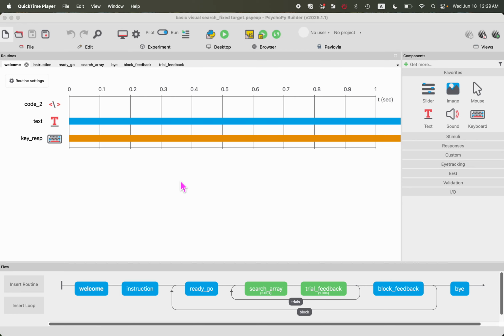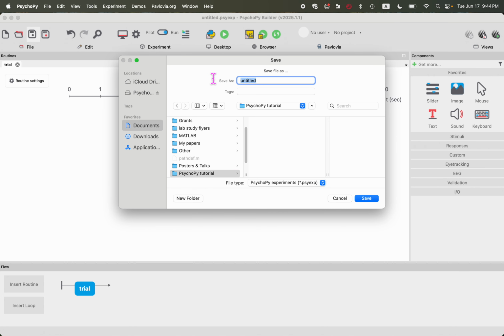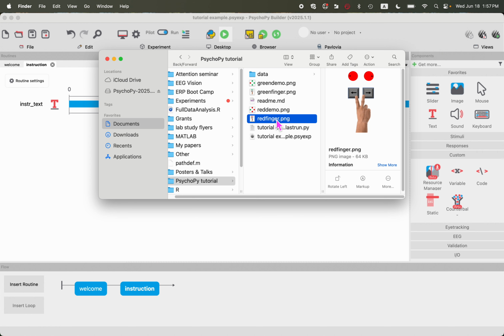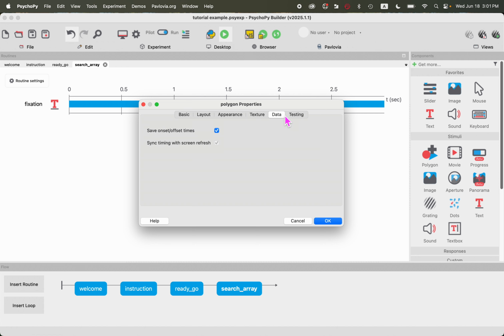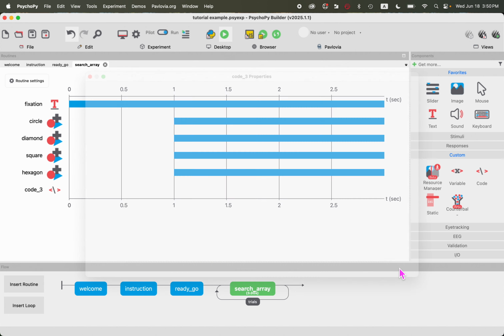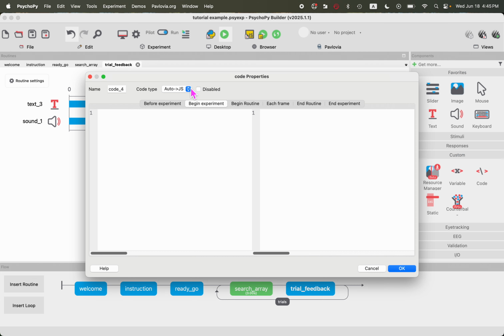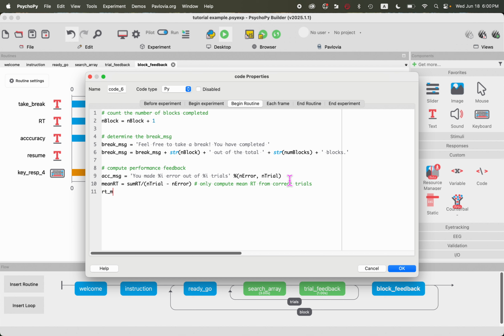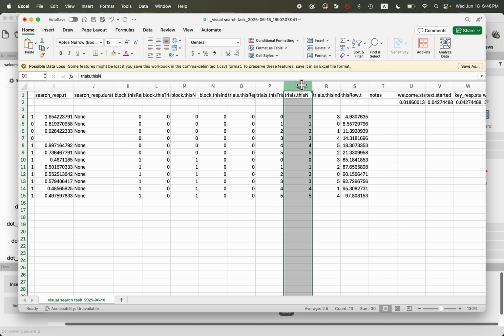using PsychoPy to build a cognitive psychology experiment from scratch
This tutorial demonstrates how to use PsychoPy (v2025.1.1) Builder mode to create basic experiments in cognitive psychology. It is designed for two audiences: those new to programming in psychology, and those with experience using other software (e.g., MATLAB, E-Prime) who are interested in transitioning to PsychoPy.

Using a visual search task as an example, I will begin by showing you the completed project. Then, we'll start from an empty project and recreate the same task step by step. Along the way, I’ll introduce key features of PsychoPy and share general tips for programming in Python. By the end of the tutorial, you'll have built a fully functional experiment identical to the example shown at the beginning.

0:00:00 Introduction
0:06:43 Basic interface layout
0:12:32 Preliminary settings
0:21:07 "welcome" routine
0:37:51 "instruction" routine
0:53:42 "ready_go" routine
0:57:03 "search_array" routine
1:39:21 "trial_feedback" routine
1:46:52 "block_feedback" routine
2:17:50 Additional tips
2:21:12 Reviewing the data file